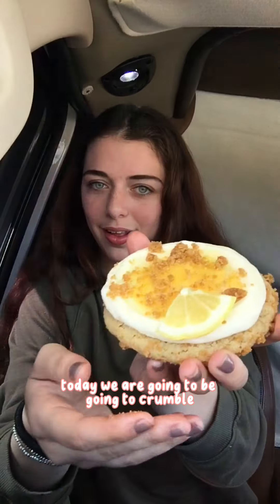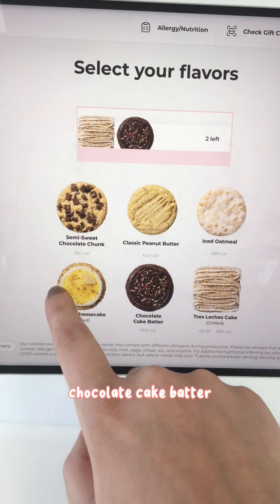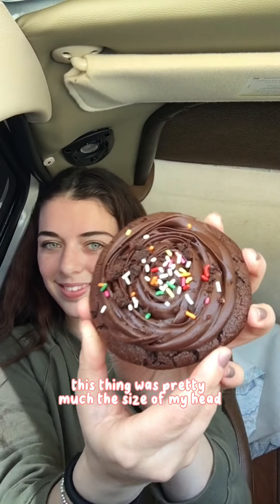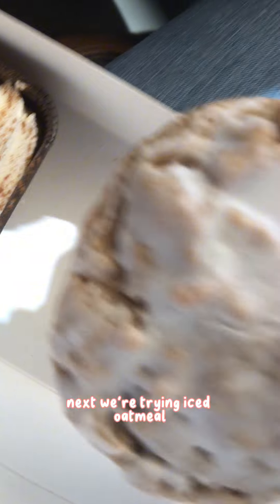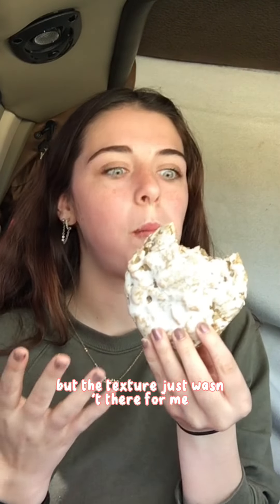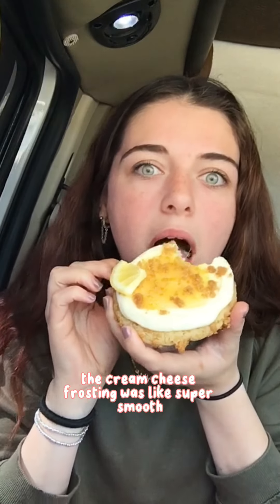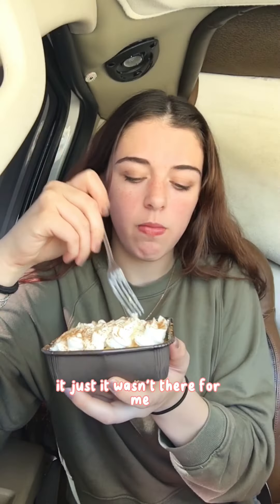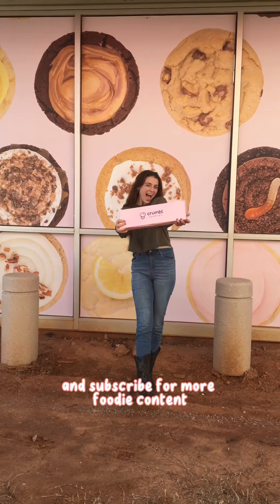First time eating CRUMBL COOKIES! (Are they worth the hype?) 🍪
I went to Crumbl cookies for the first time! The flavours I got were, chocolate cake batter, lemon cheesecake, iced oatmeal, tres leches cake.

Haven’t been there? Which one would you want to try?